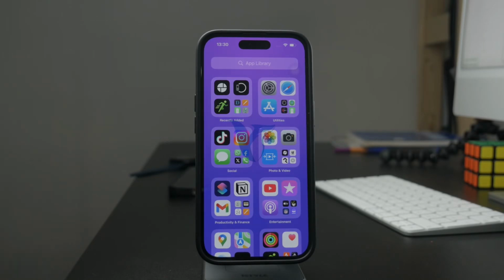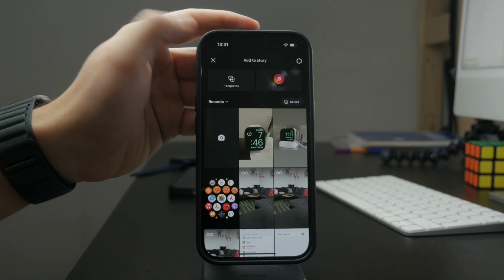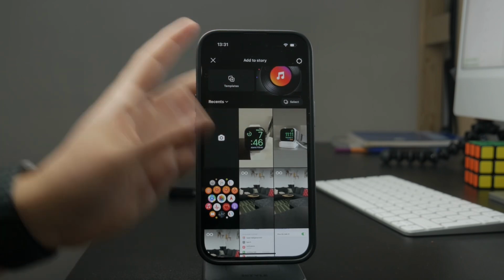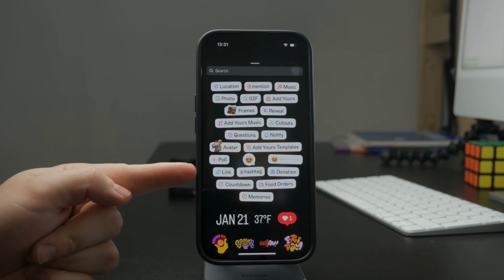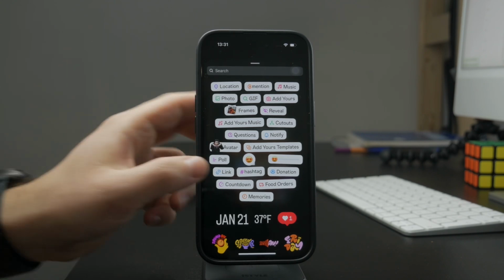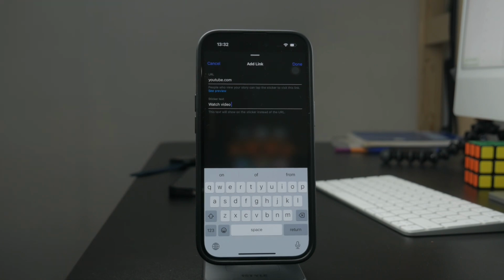How to Share Youtube Link on Instagram Story on iPhone (tutorial)